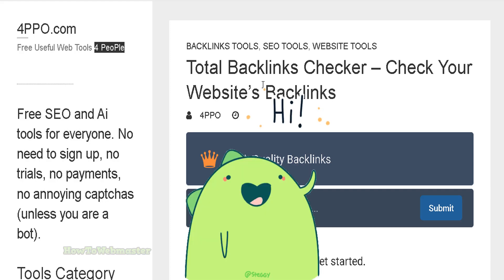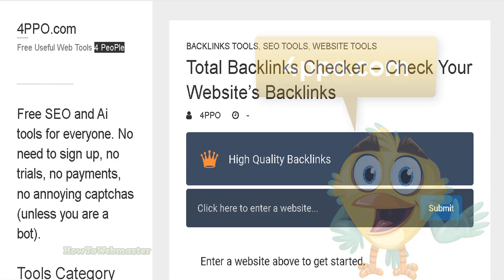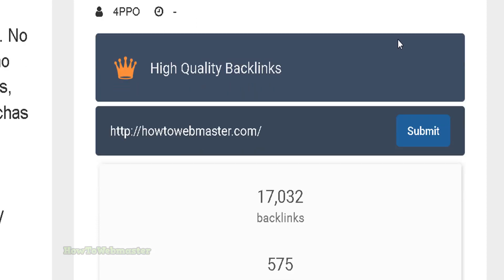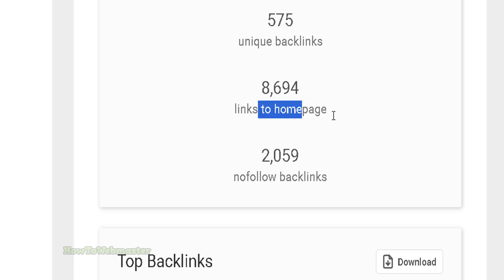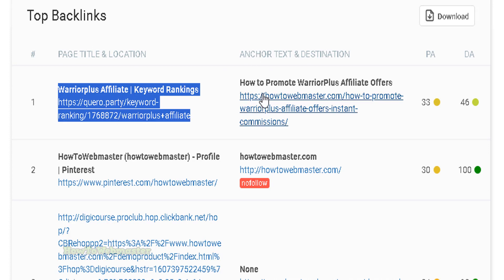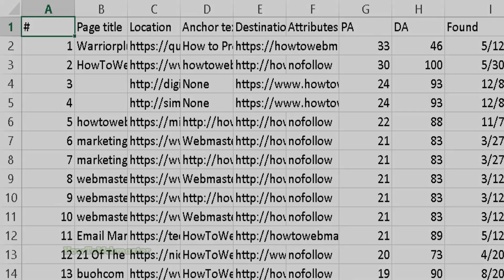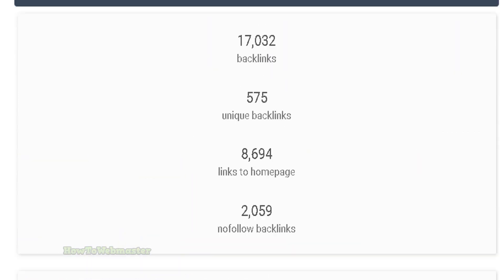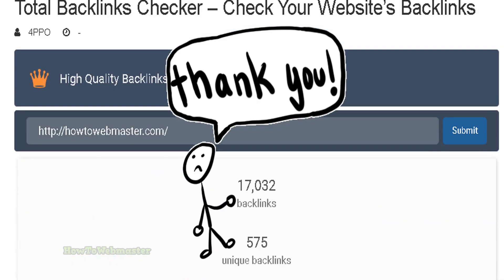How to Check Total Backlinks of Your Website – Free Backlink Checker Tool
*No sign up required, no trials, no fees, no annoying captchas, unlimited free online tools at 4ppo.com